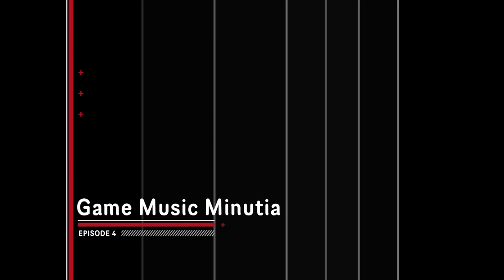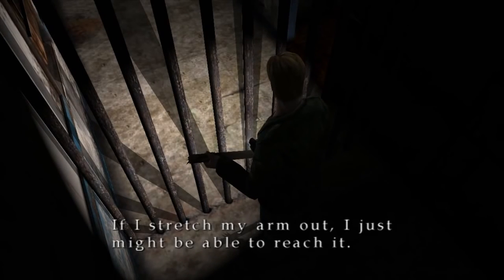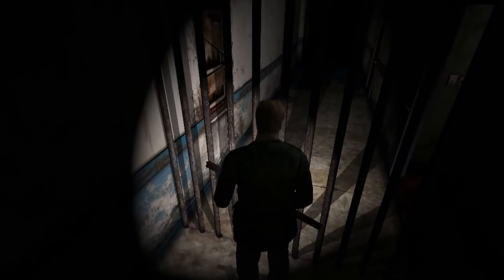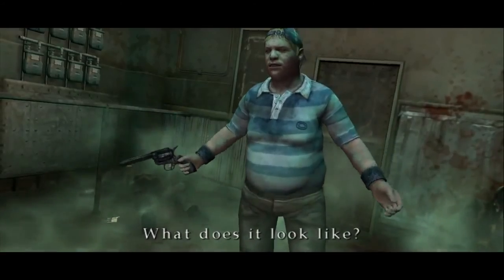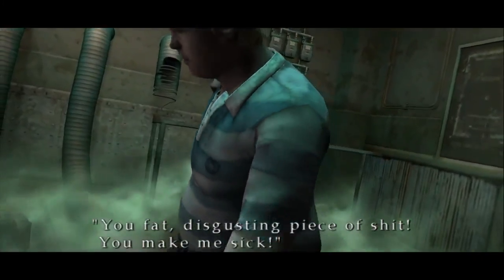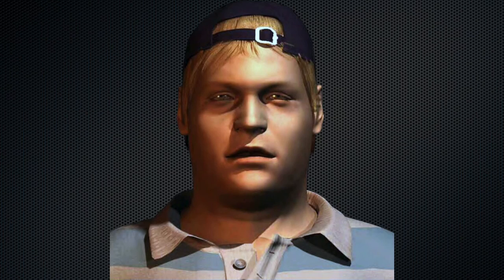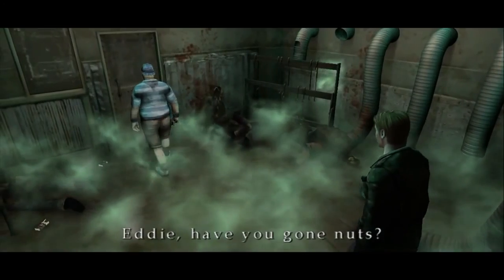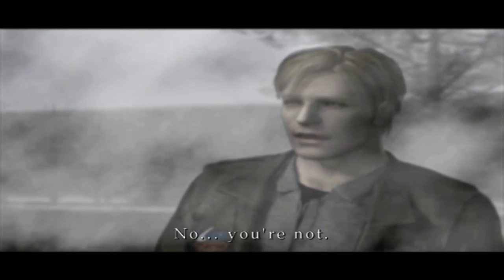How Silent Hill 2 Music Forms Character Arcs (Part 2) - Game Music Minutia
On our second part of the Silent Hill 2 breakdown, we cover each of the side characters James' interacts with in the game. Each character has a set of songs and effects that form who they are to us as a player, so we trace what those musical choices are, what they tell us about the character and how they all fit in narratively.